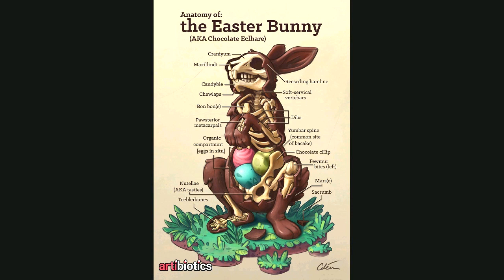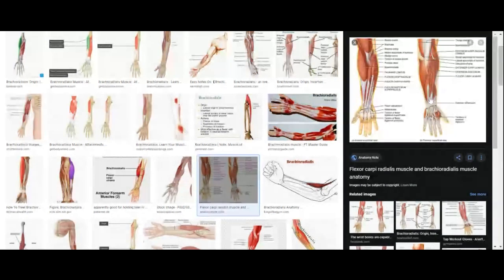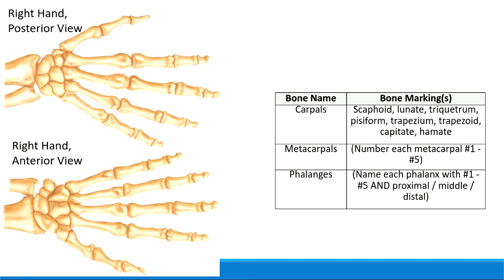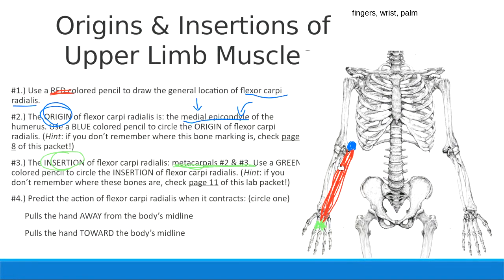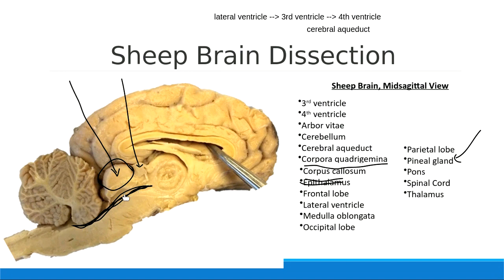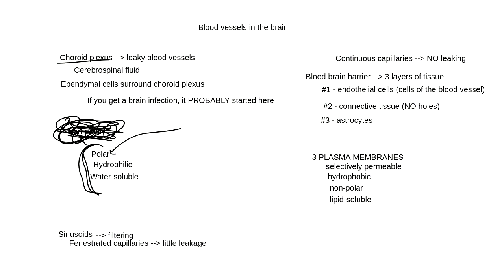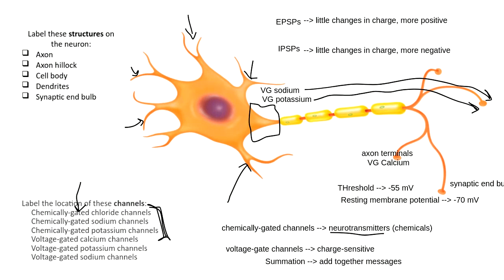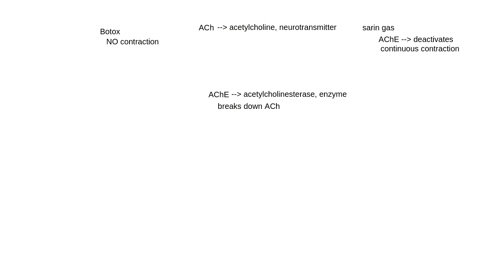Week 13 Lecture & Lab Wrap-up - Spring 2020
In this session, we wrapped up Week 13 of our Anatomy class. We discussed several different lab topics briefly (muscles of the upper extremity,  the carpal bones, an origin & insertion activity, and a few structures of the sheep brain,). We also discussed the different kinds of ion channels found on various locations of a neuron (and what their functions are). We ended with a comparison of continuous capillaries & the choroid plexus.